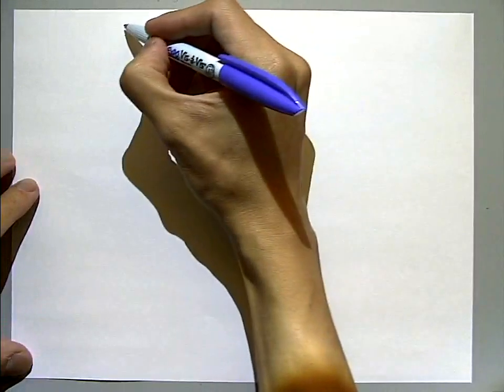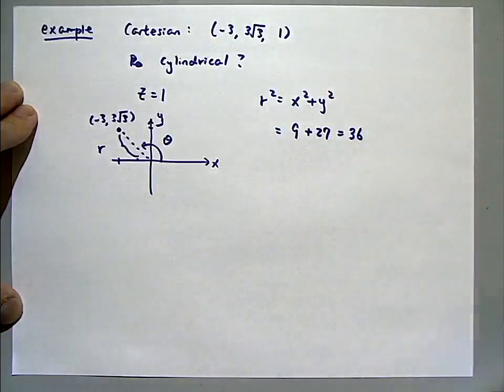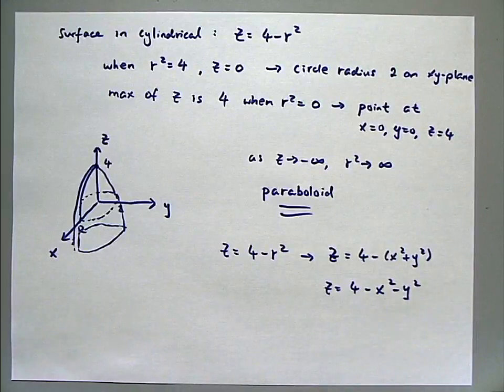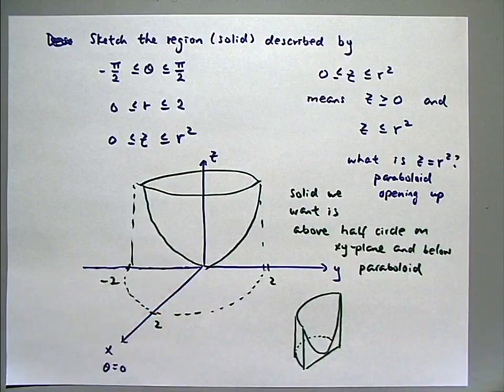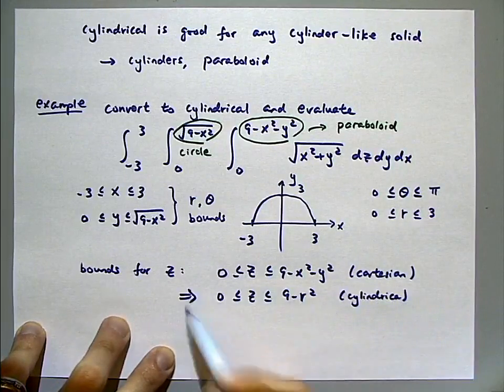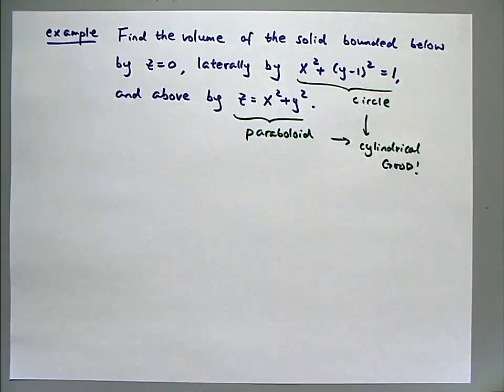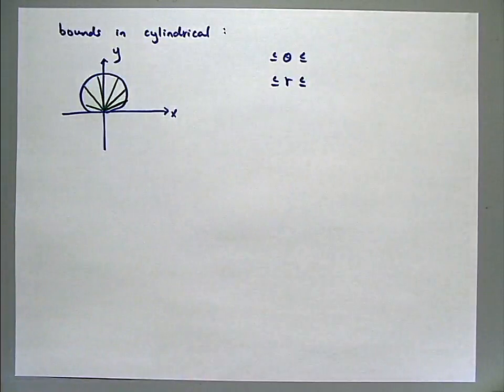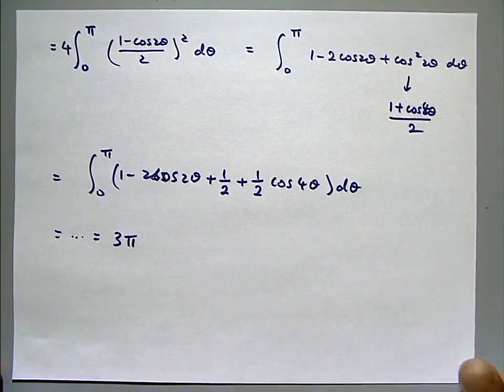MA 261 Calculus III Multivariate Calculus Lecture 25